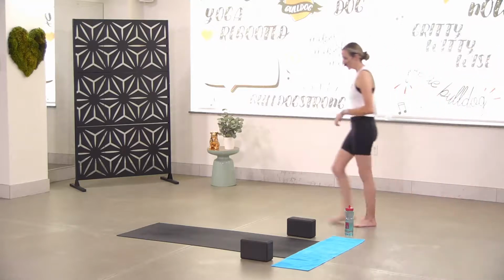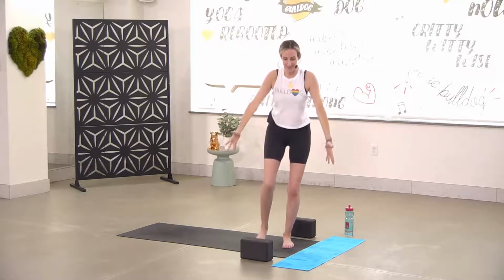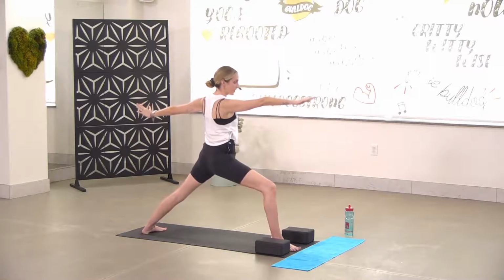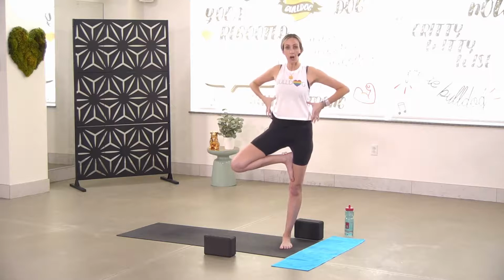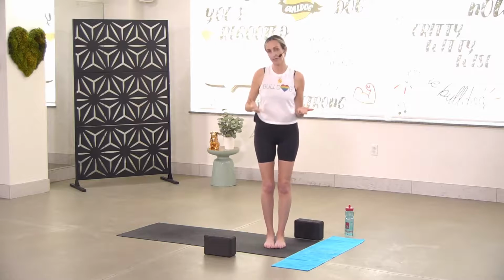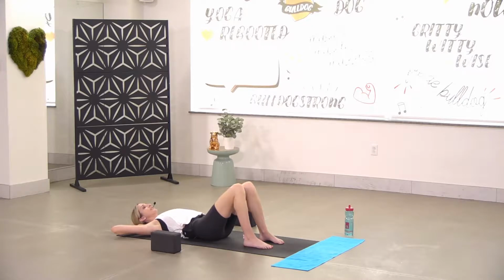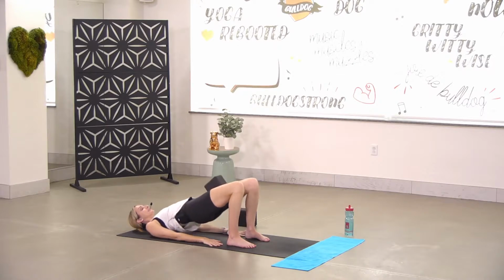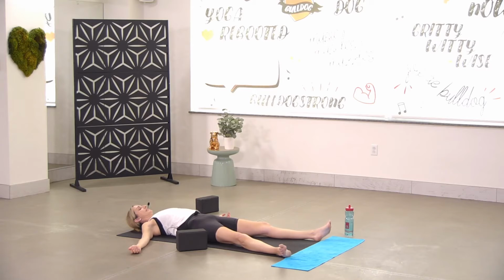Beginner Yoga Flow - FREE Online Yoga Classes!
A great online yoga class for beginners or to use as an add-on to our other classes. Slow flow doesn't mean boring ... Online yoga classes have never been more fun and accessible - join the Bulldog pack to stream unlimited on-demand premium workouts with a 30 day FREE trial

Bulldog Online is for everyone! Our jammin', fitness-fueled classes incorporate yoga-based workouts for every fitness level - from beginner to advanced ... even classes for kids! Our online fitness classes are set to music that keeps you motivated and flowing so you can have fun while still getting a great workout.

If you would prefer to flow WITHOUT music, check out this playlist for more free classes